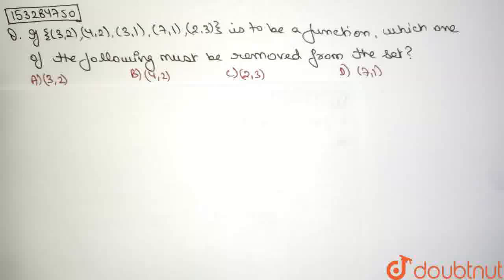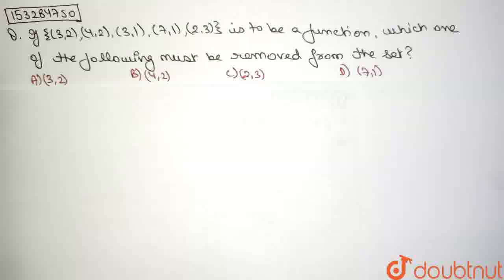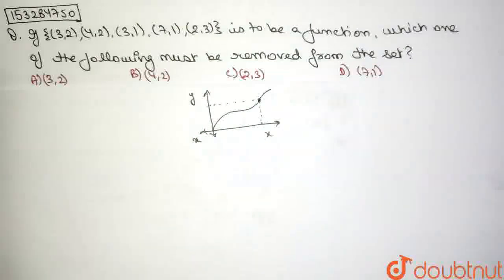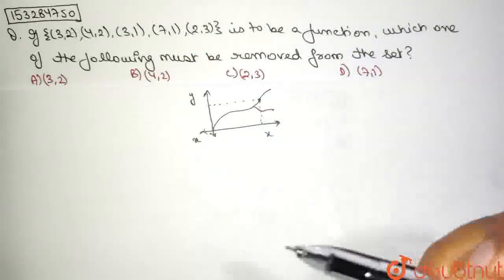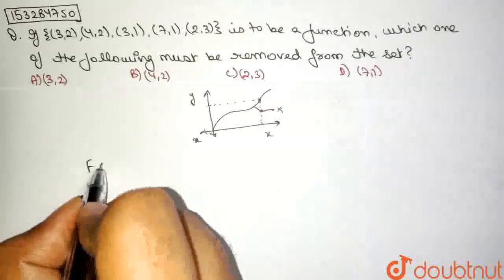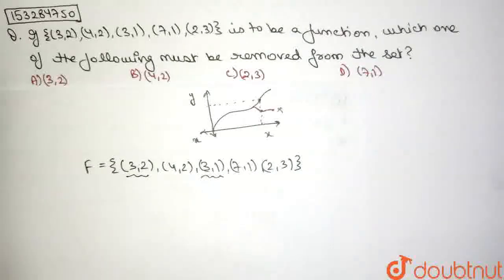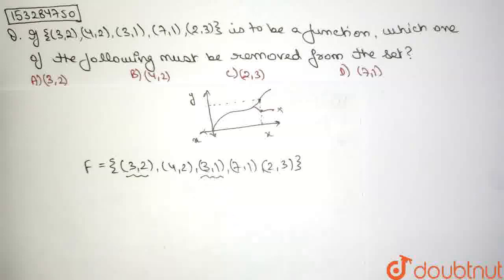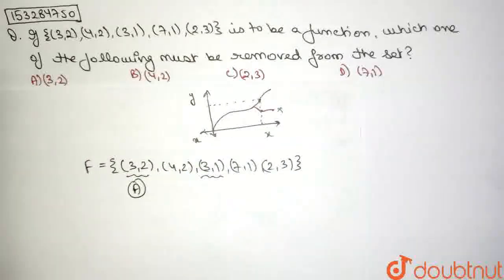If {(3,2),(4,2),(3,1),(7,1),(2,3)} is to be a function, which one of the following must be remov...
If {(3,2),(4,2),(3,1),(7,1),(2,3)} is to be a function, which one of the following must be removed from the set?
Class: 12
Subject: MATHS
Chapter: FUNCTIONS
Board:SAT

👉 Have Any Query? Ask Us.